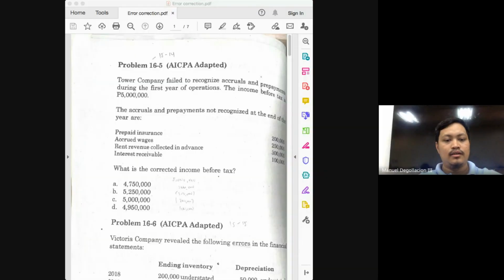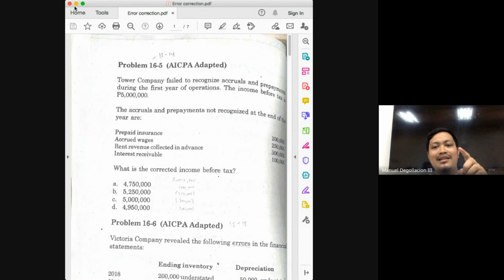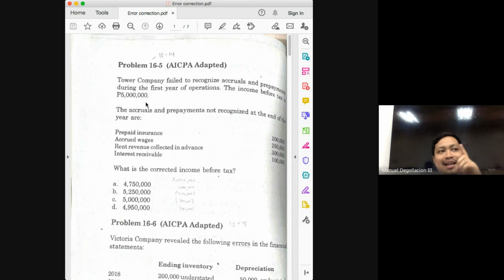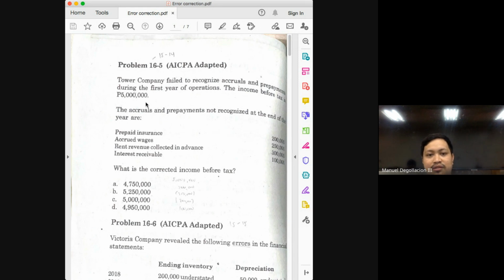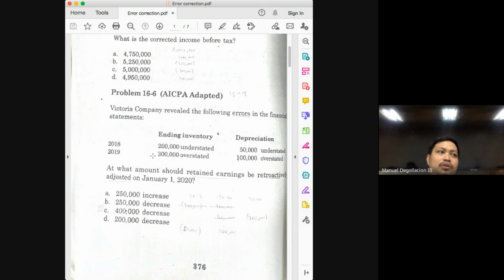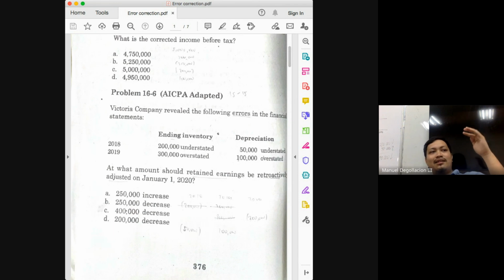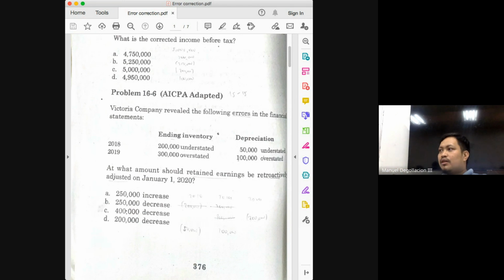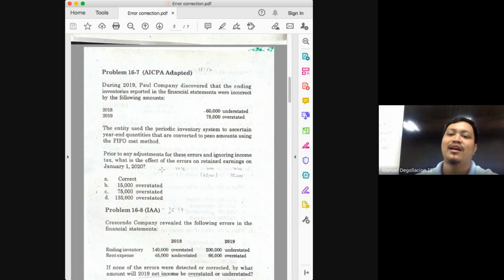Error correction (Part 1)